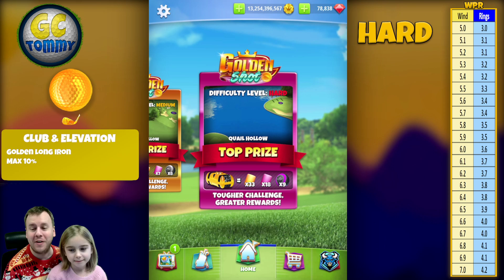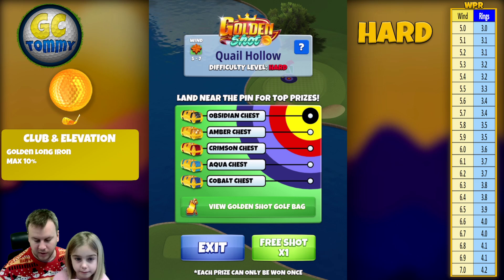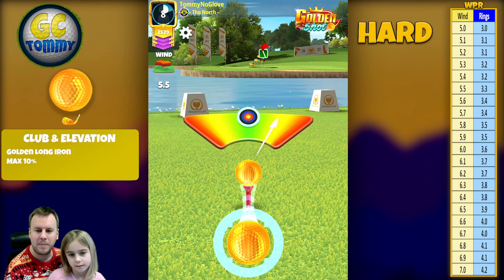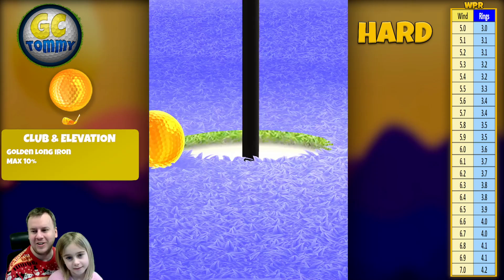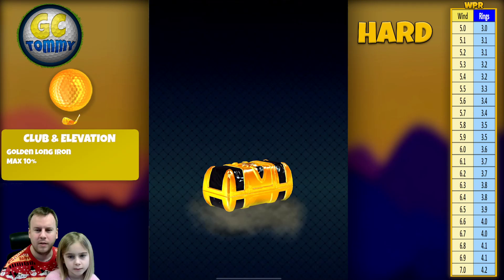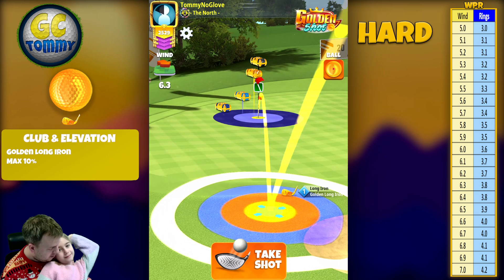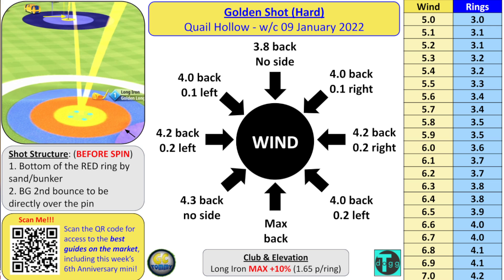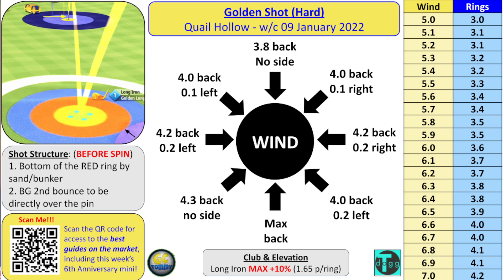Golden SHOT - Quail Hollow Edition *HARD* - 5 Shots (3 HIO), GUIDE & TUTORIAL, Golf Clash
This is the Golden Shot guide for Hard and the Quail Hollow.